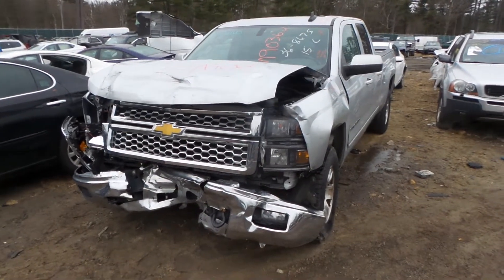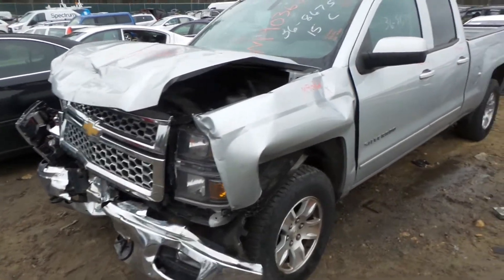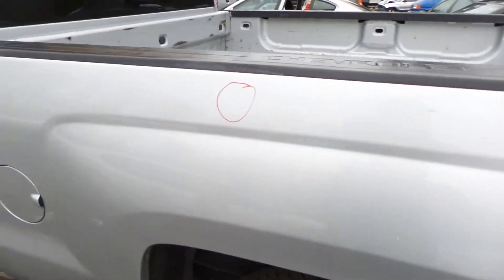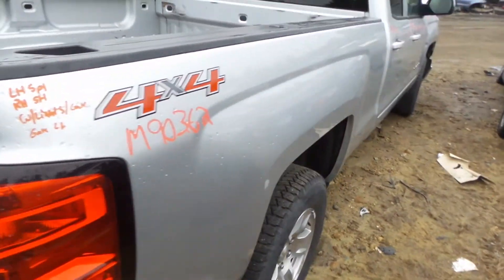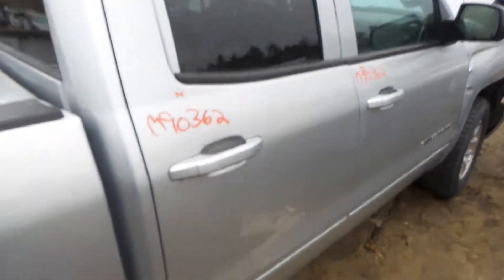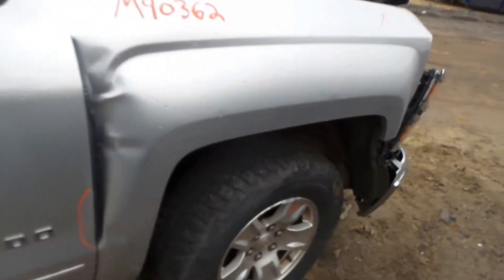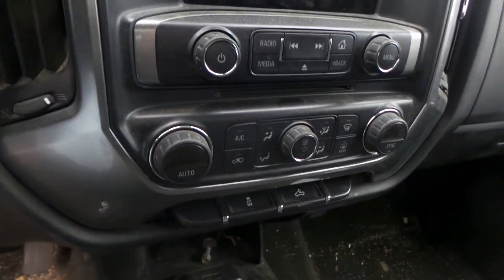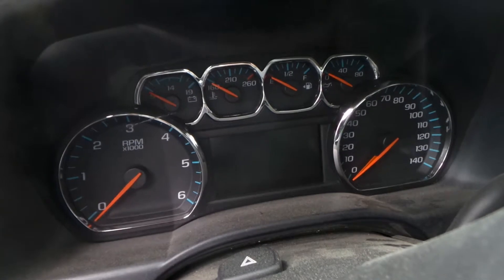Parting out 2015 Chevy Silverado | Stock # M90362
New England Auto and Truck Recyclers is parting out a 2015 Chevy Silverado